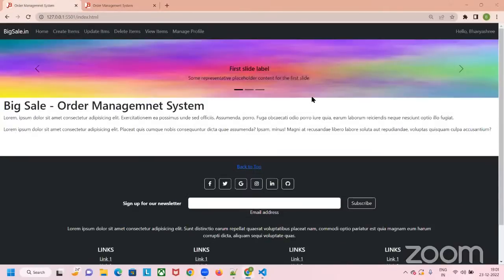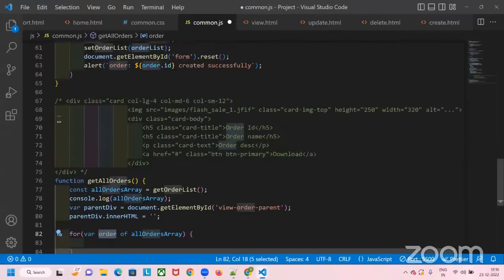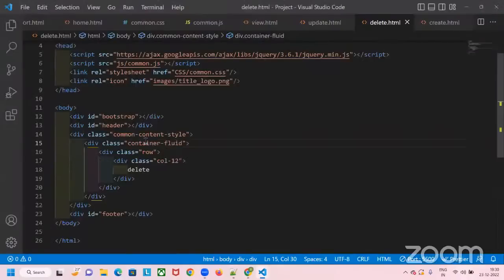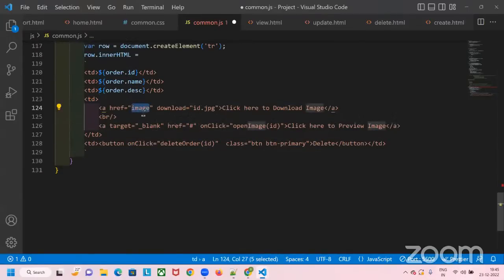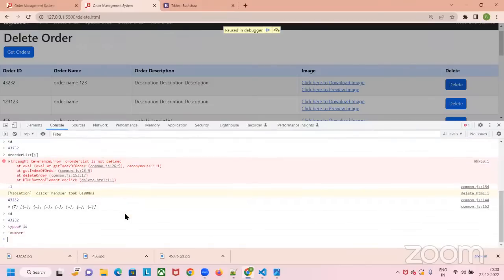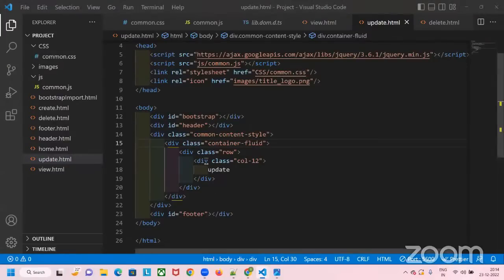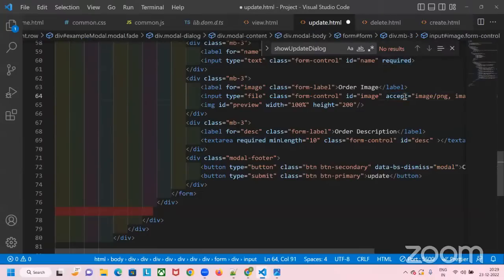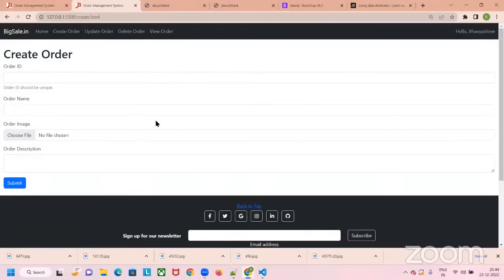Fundamentals of Full Stack Development - EDL Program | Day 15 | ExcelR